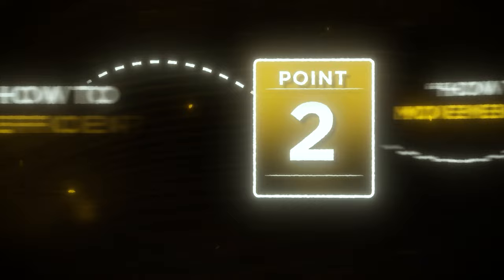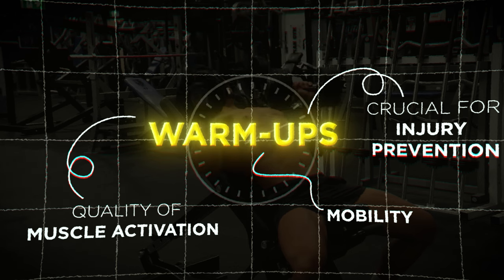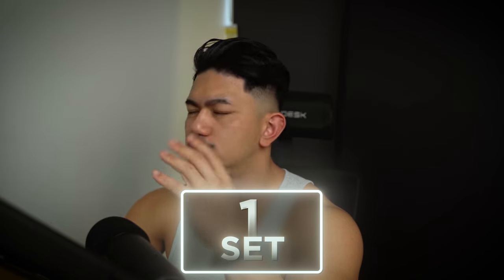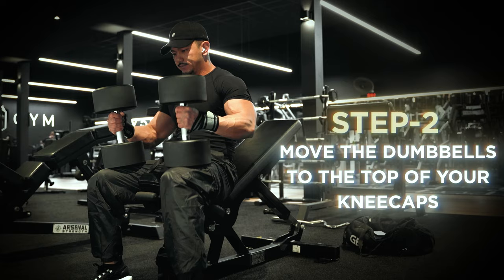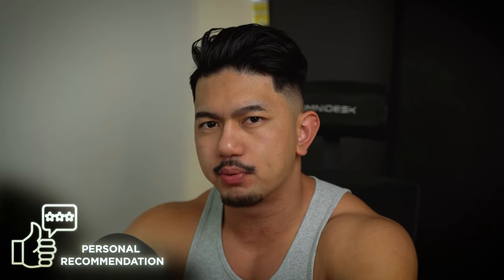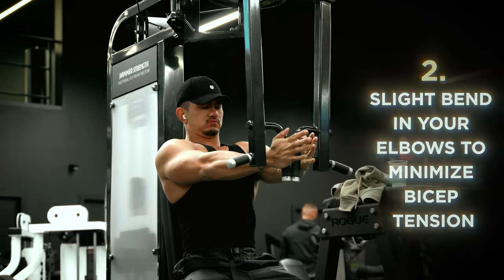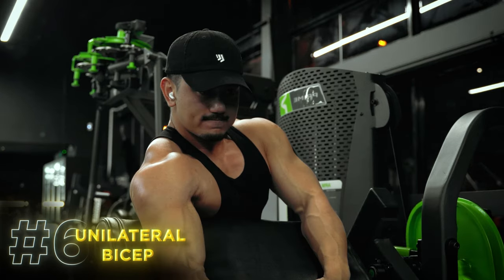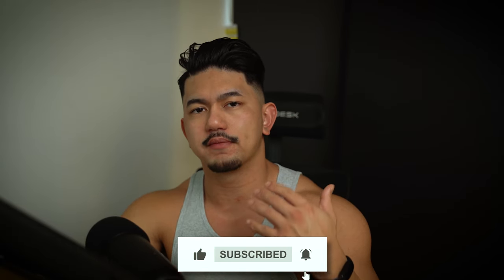Ultimate Upper Day For Muscle Growth (Chest, Shoulders and Biceps)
Looking for a new training routine but short on time because of your busy work schedule?

In this video, you'll see:

- My complete push-day routine
- Tips for maximizing your time in the gym
- Proper form and technique for each exercise
- How to train with the correct intensity